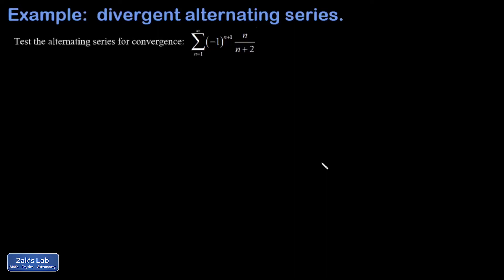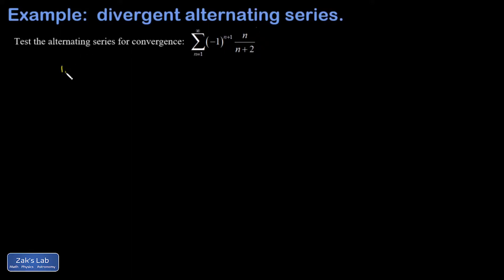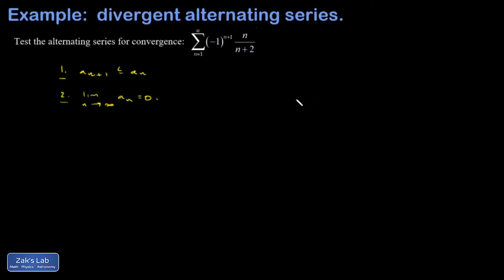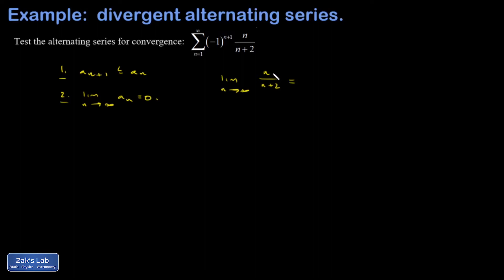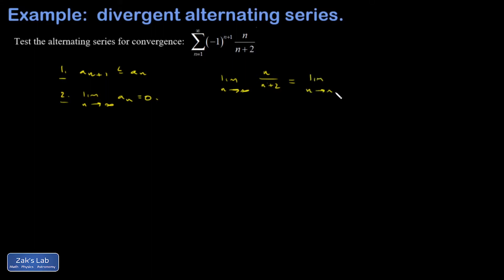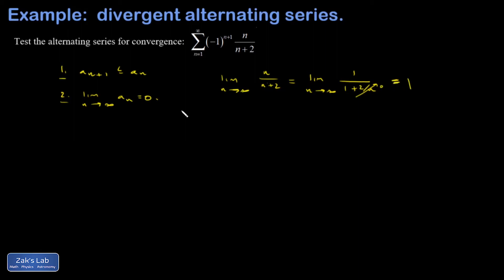Alternating series that fails the alternating series test: large n limit does not go to zero.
With a quick glance, we see that the large n limit of the terms of this sequence is not settling down to zero.  We take the limit and get 1, then we conclude the alternating series diverges.